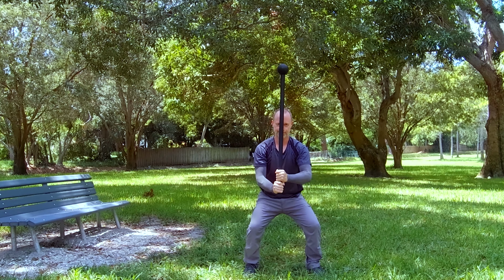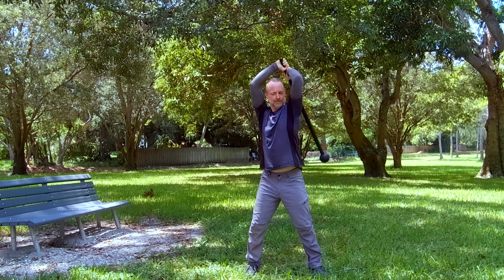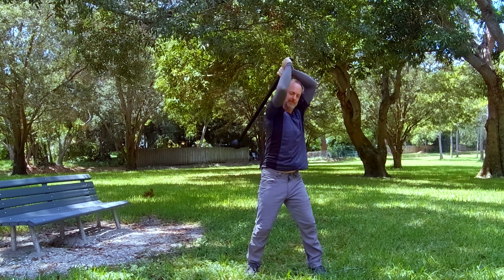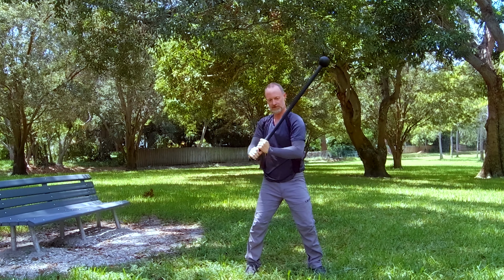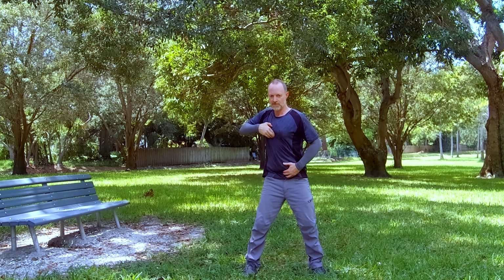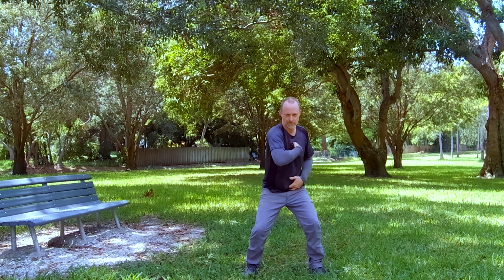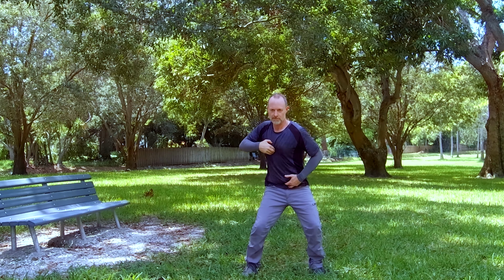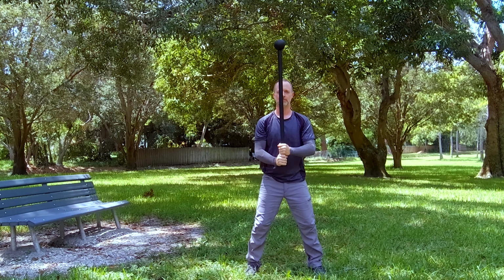The Art of Finding Balance: Macebell Training Guide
The video features a qigong movement called a don yu  (dūn yāo) performed with a macebell. I am using a 10lb mace, but it is best to start light and get comfortable with the sitting movement and with the macebell swings individually before combining these. However, adding the macebell to the don yu highlights proper position and balance.

00:00 - Intro
00:13 - Getting Started
00:39 - Torso Movement
02:50 - Mace Sequences